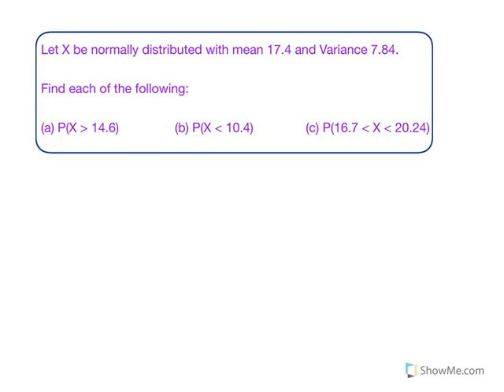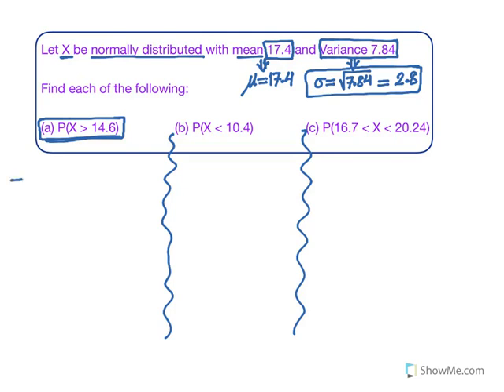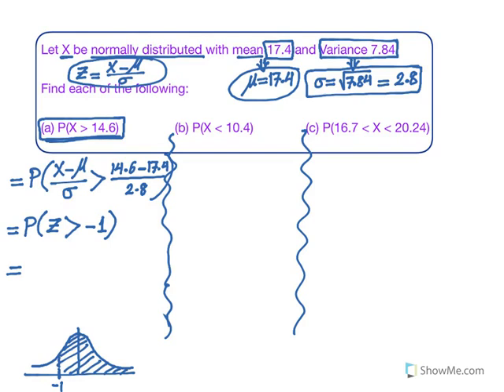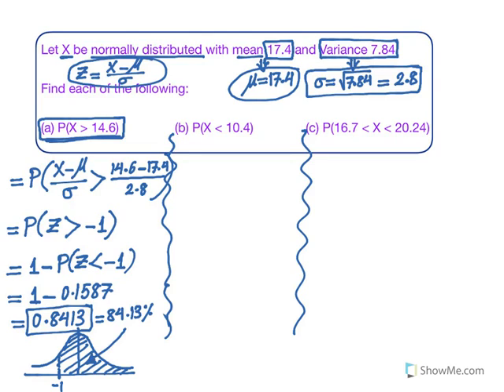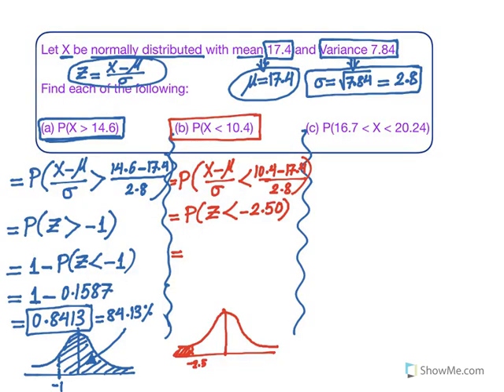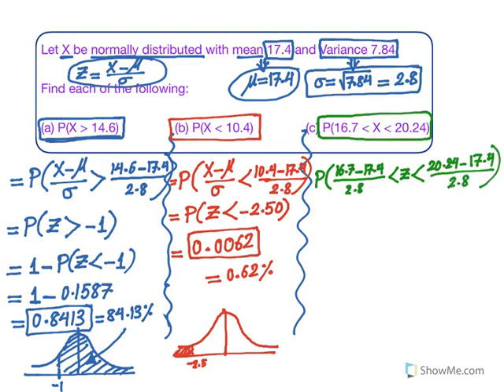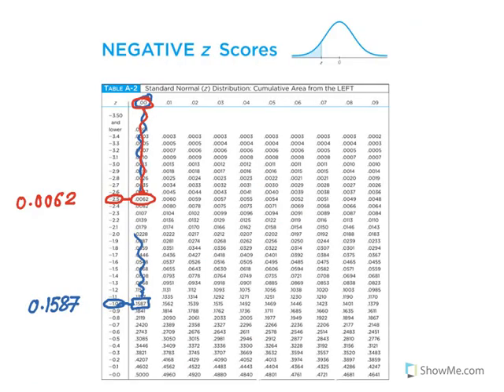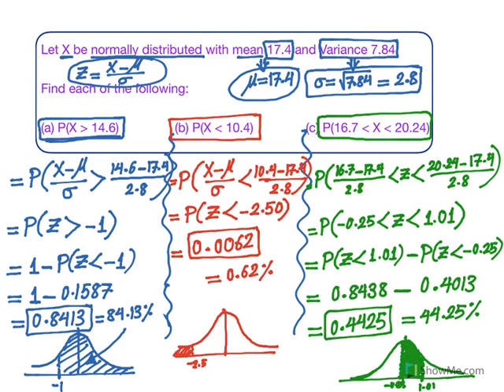38 Using the Z Table Part 4